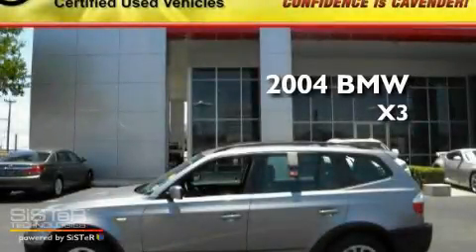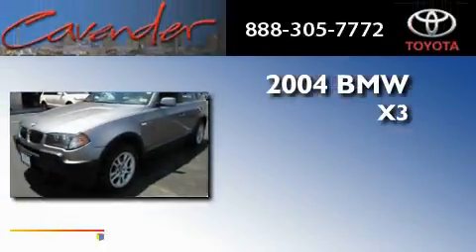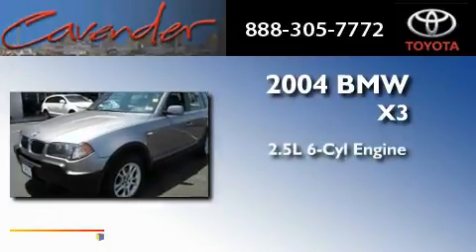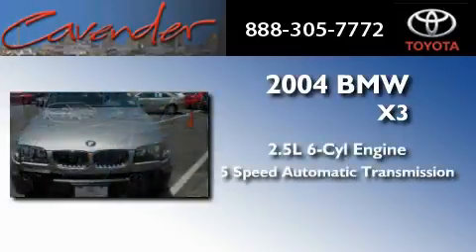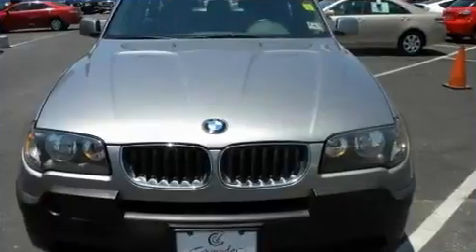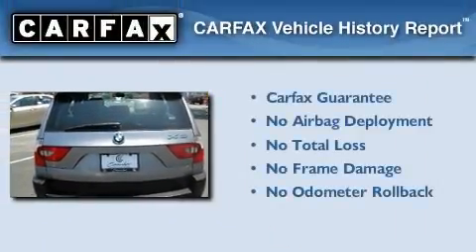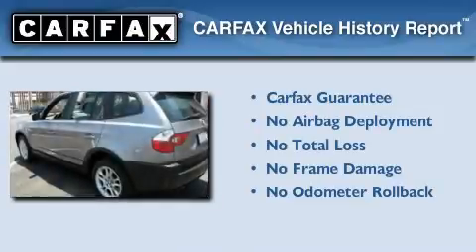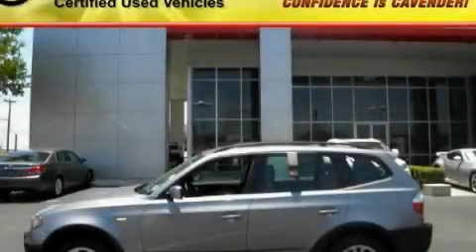2004 BMW X3 New Braunfels TX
Year : 2004
 Make : BMW
 Model : X3
 Engine : Gas 6 Cyl 2.5L/152
 Trans . : Automatic
 Exterior : Graphite Gray
 Miles : 121,338
 Interior : Ebony
 Stock : 15525A

 5730 N.W. Loop 410

 Used 2004 BMW X3 San Antonio Texas